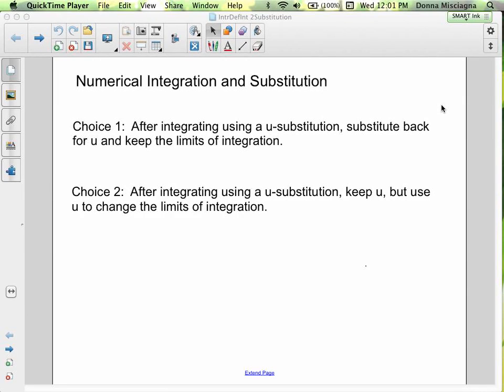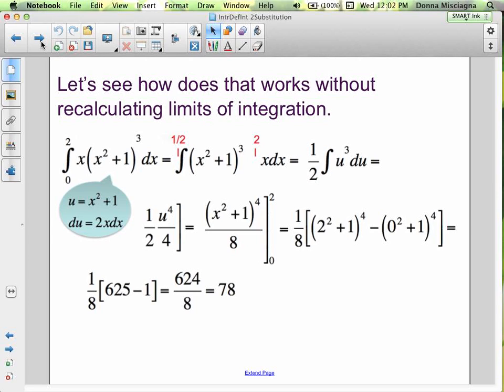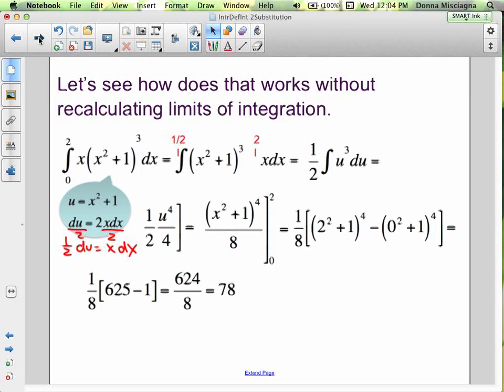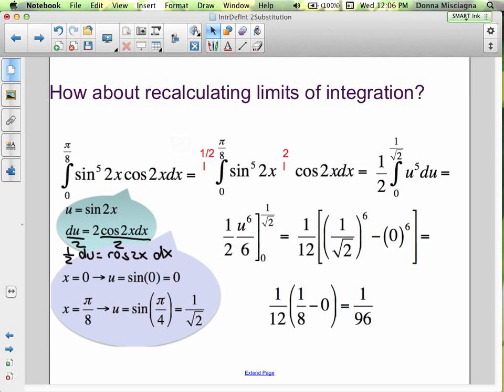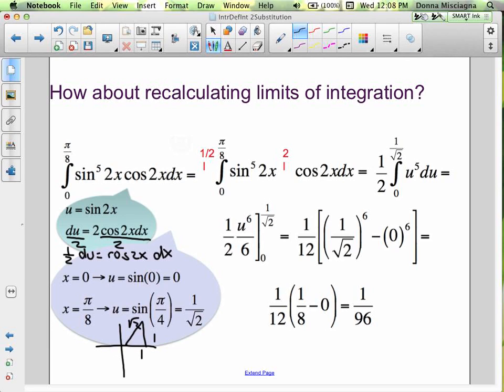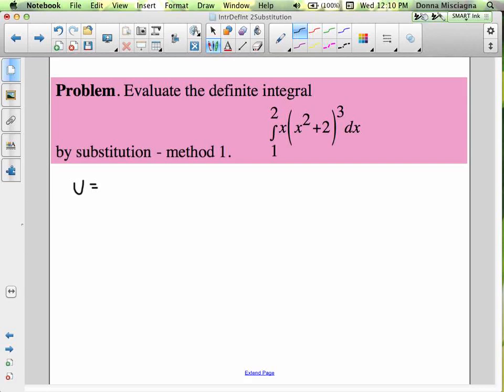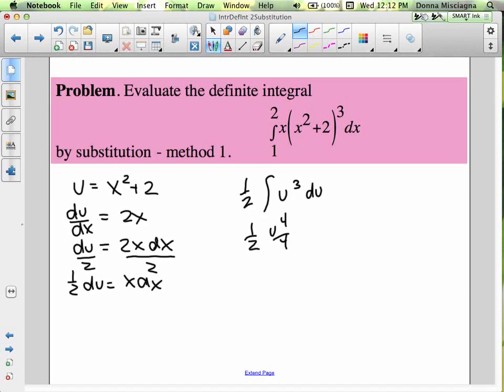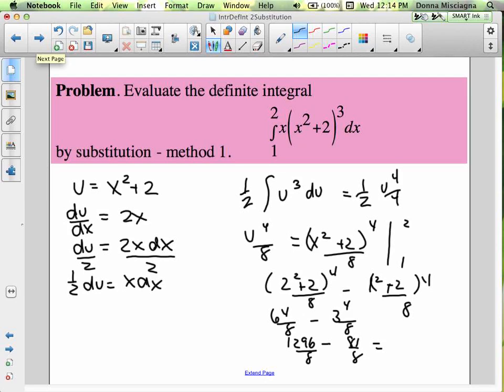Numerical Integration with Substitution Pt 1 Broadband